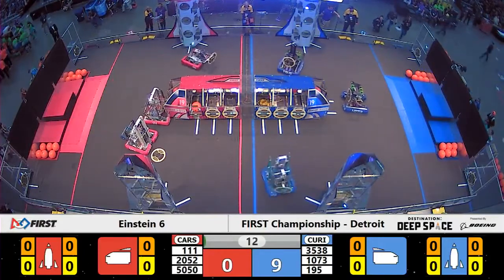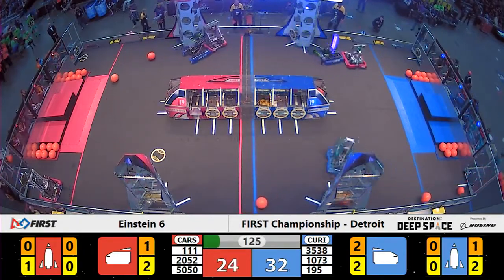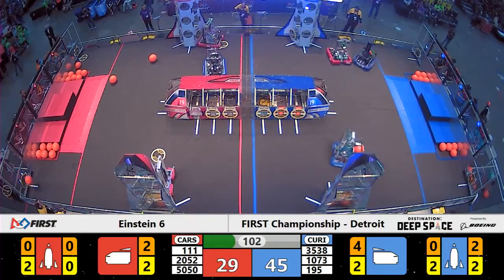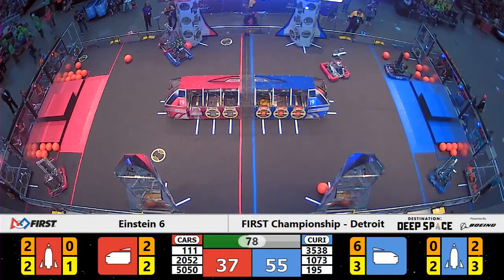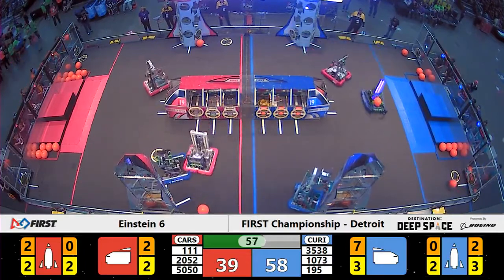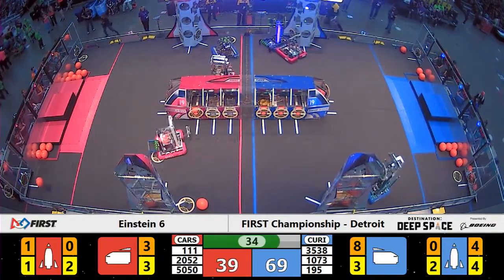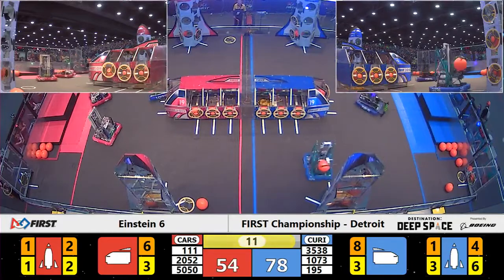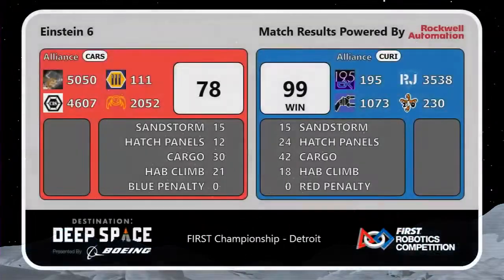Einstein 6 - 2019 FIRST Championship - Detroit